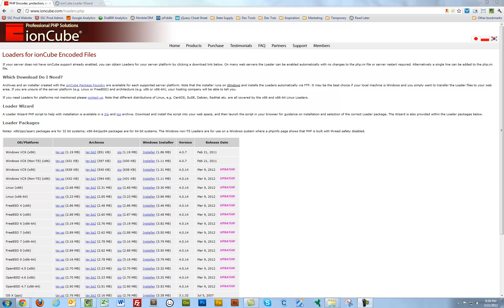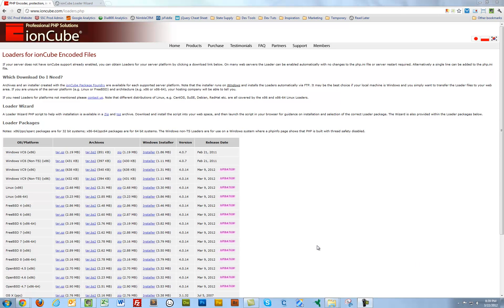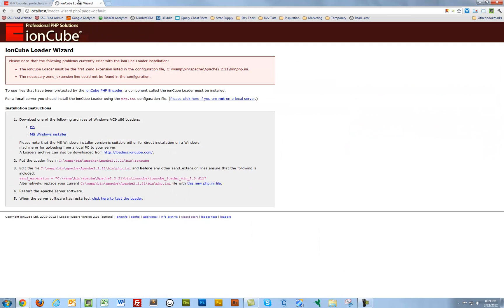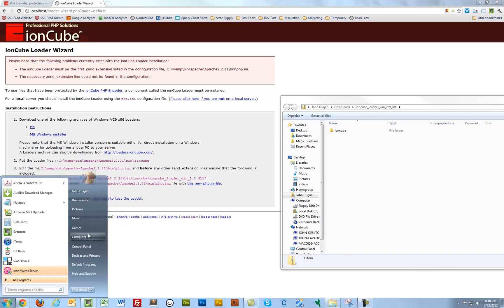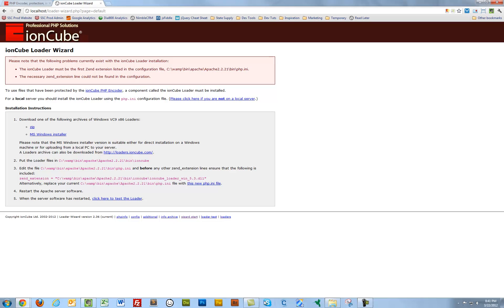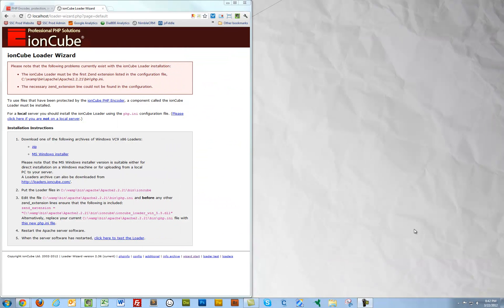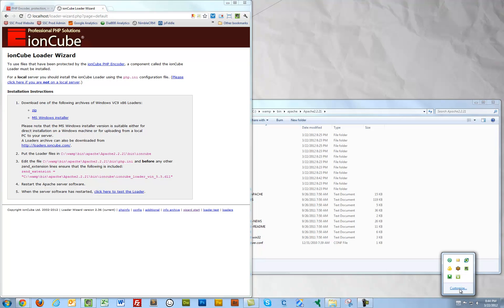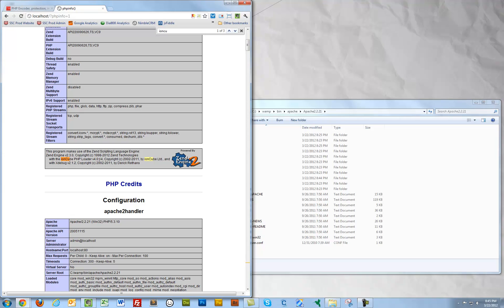Setup ionCube Loaders in WAMP Server on Windows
In this brief tutorial, I will teach you how to install and configure ioncube loaders on your local machine using WAMP server. Ioncube loaders are required by some paid extensions, including a couple that I use for Magento. Show notes will be posted on my site soon...